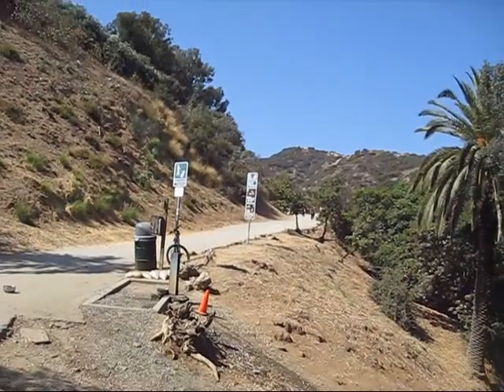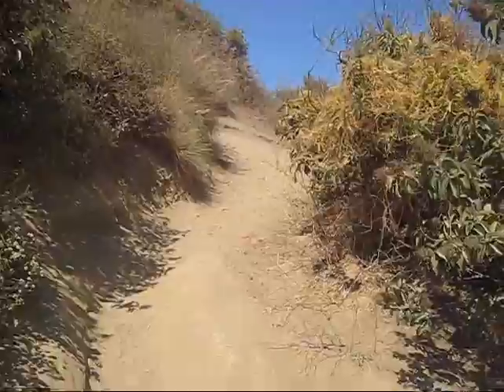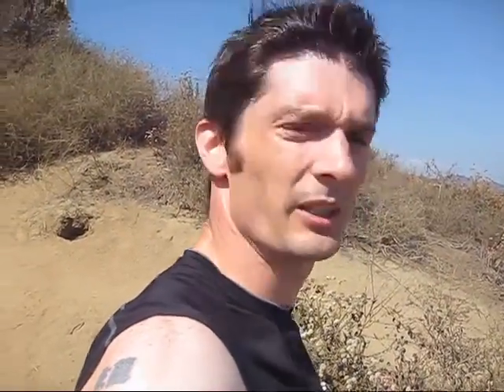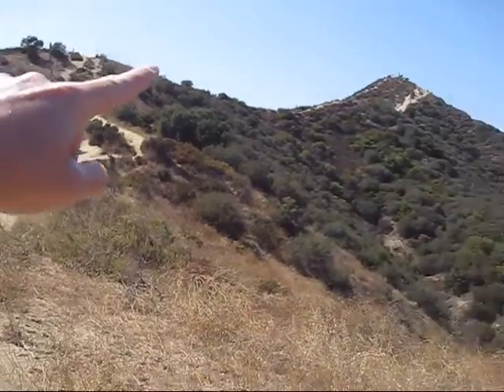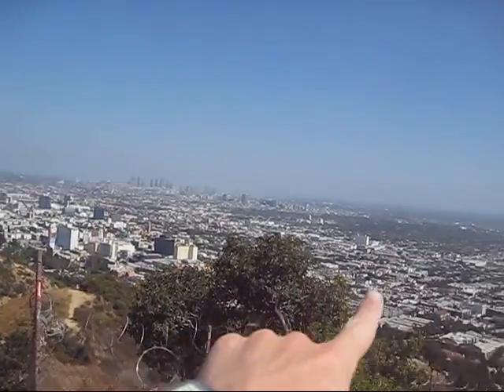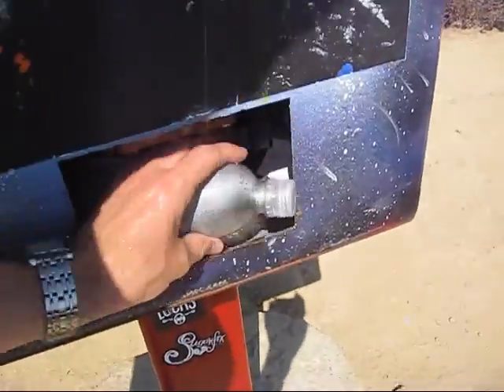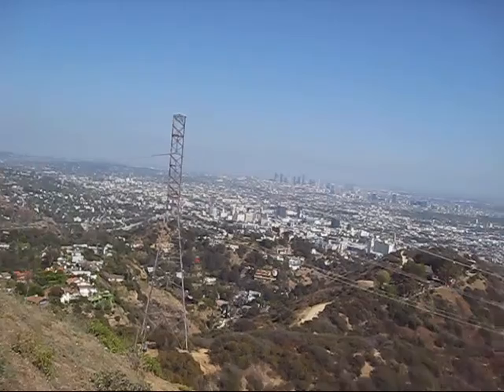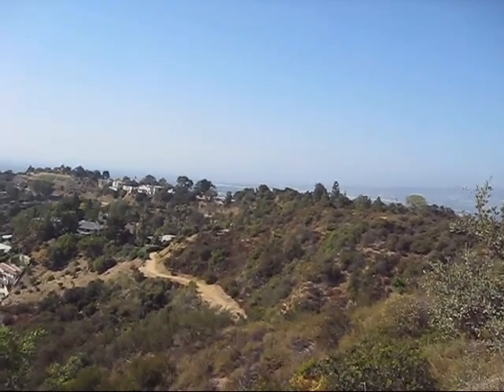Back to LA - Day 3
Last day in LA after comic-con.  Ran Runyon Canyon again and took my camera with me this time.  Went to see Captain America, ate cheesecake and packed for the flight home.